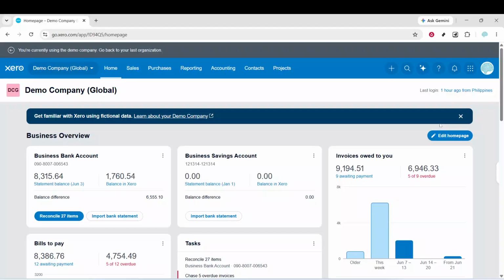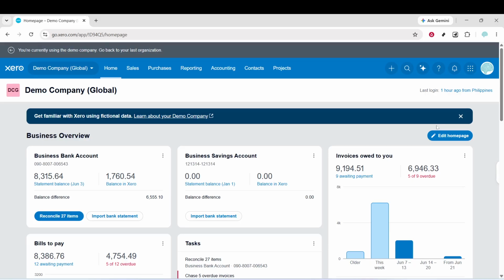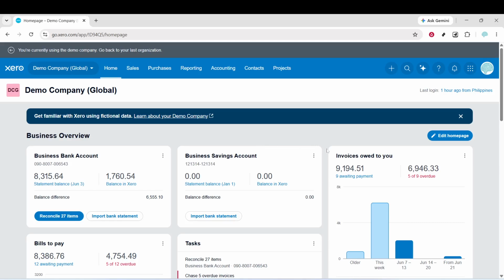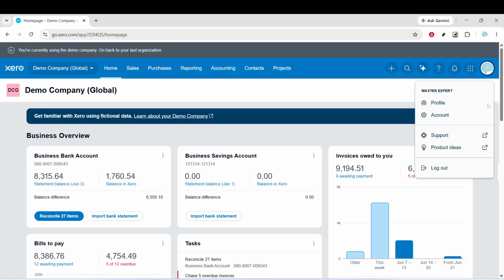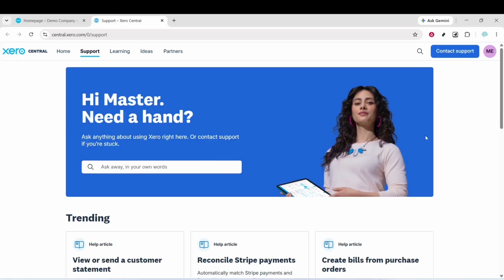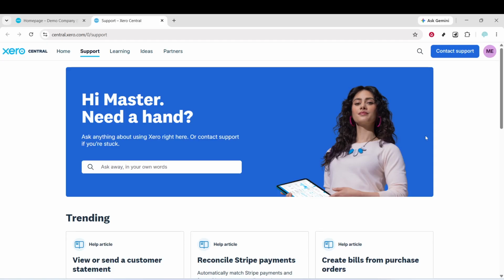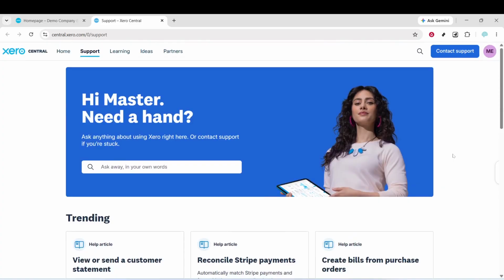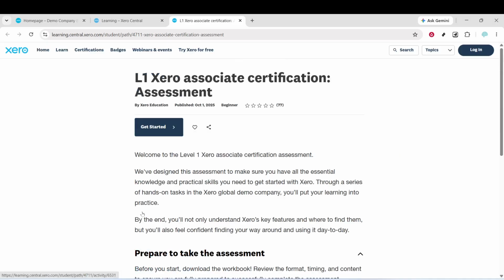How to Access Xero Training Courses (Tested)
In this video, we discuss how to access Xero training courses through the Xero support hub and learning portal. We'll show you how to find and start official Xero training materials, including recommended courses and certification options.

00:00 Introduction to Xero Training Courses
00:24 Logging into Your Xero Account
00:43 Accessing the Xero Support Hub
01:05 Selecting Support from the Menu
01:23 Scrolling Past Trending Articles
01:38 Finding Build Your Xero Skills
01:56 Identifying Course Options
02:14 Clicking the Learning Tab
02:29 Selecting a Course Example
02:59 Updating Your Profile Settings
03:14 Starting Your Training Course